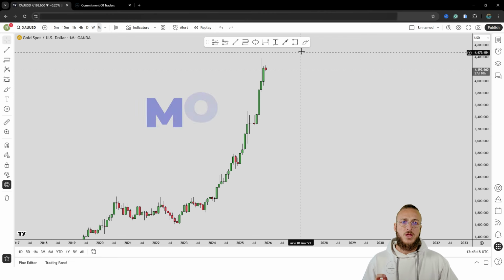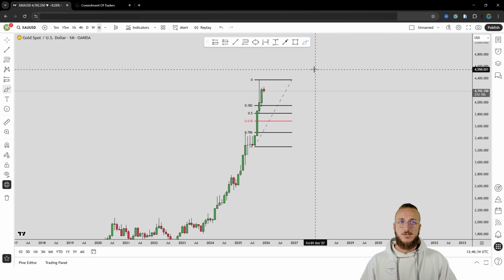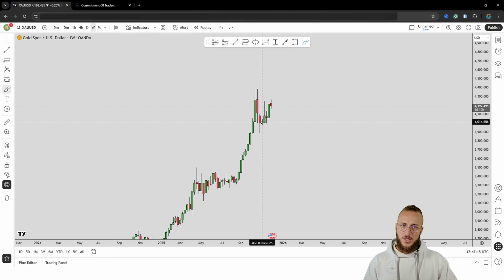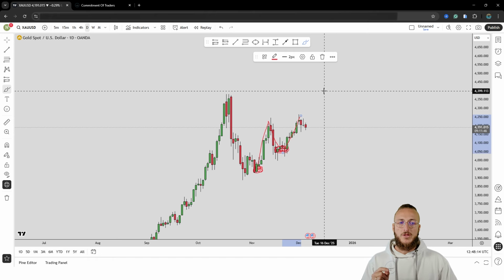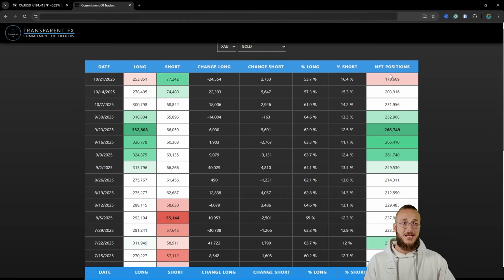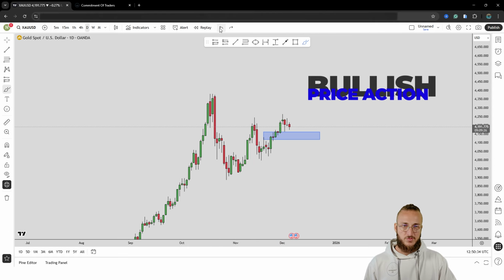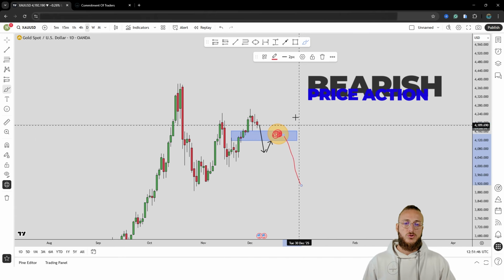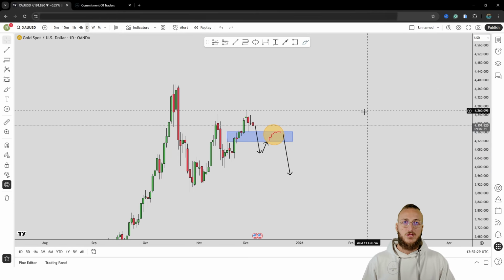XAUUSD Analysis Today: Technical and Order Flow !